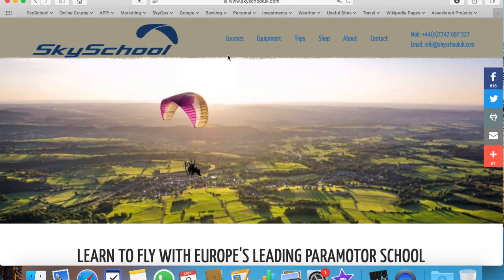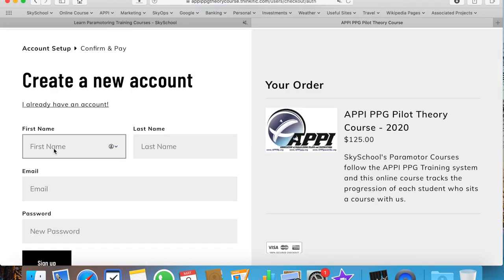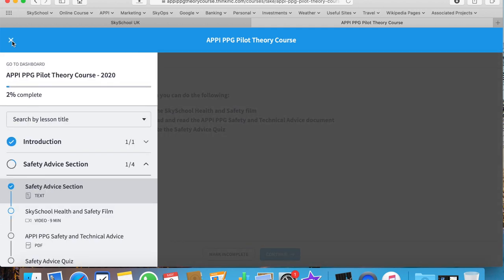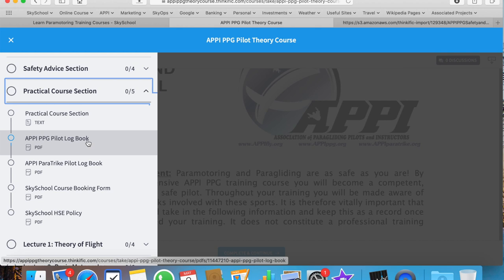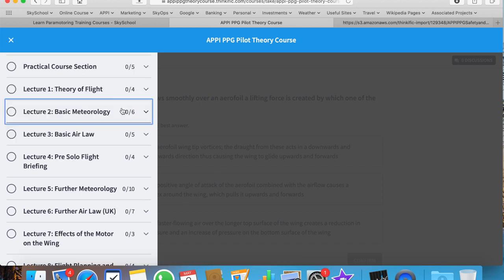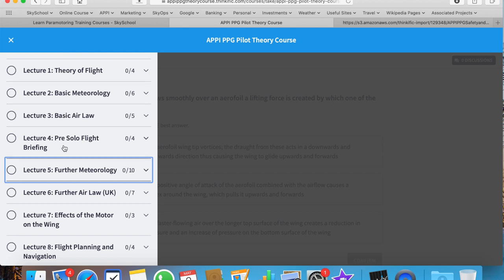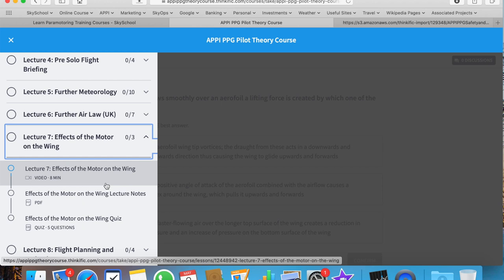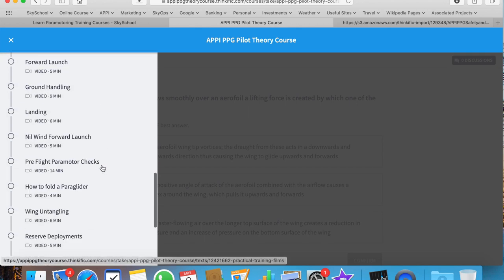Tutorial for SkySchool's Online Theory Course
This Tutorial is designed to explain how to access the Online APPI PPG Theory course and use the system correctly.